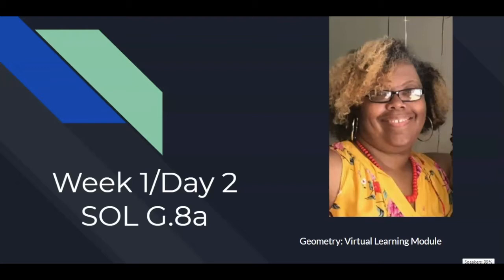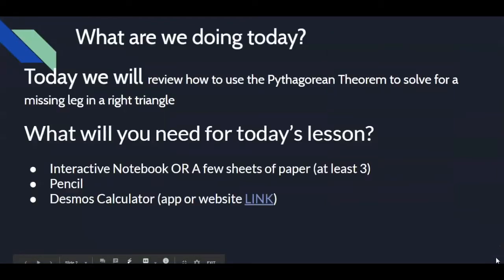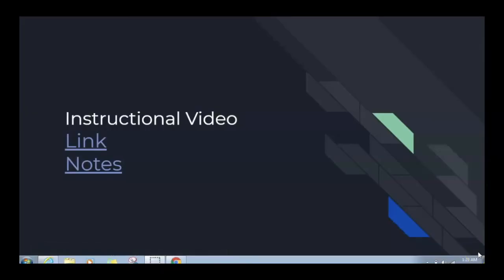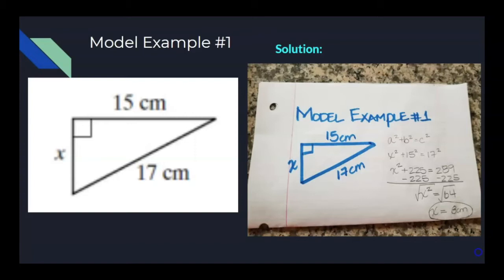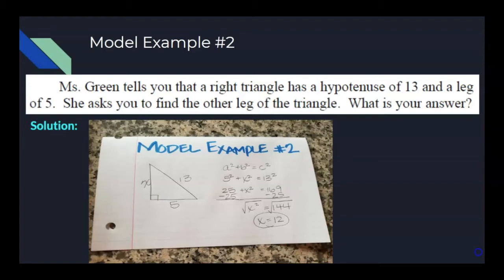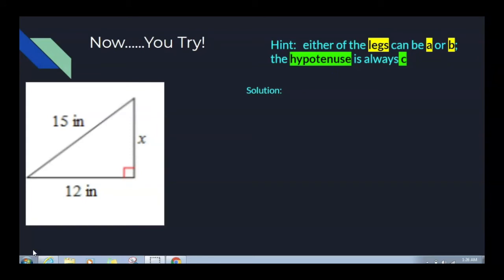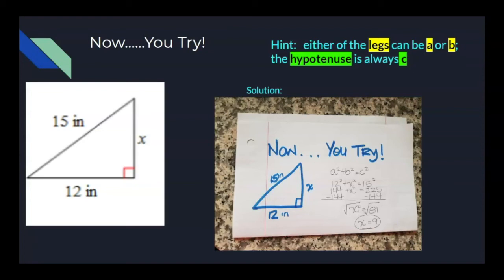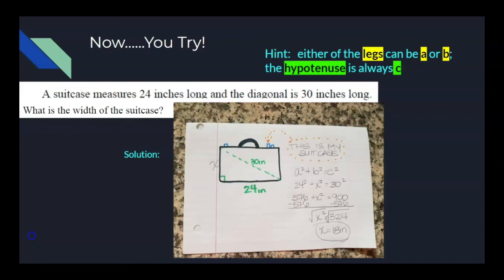RPS Geo PythagTh Wk1Day2